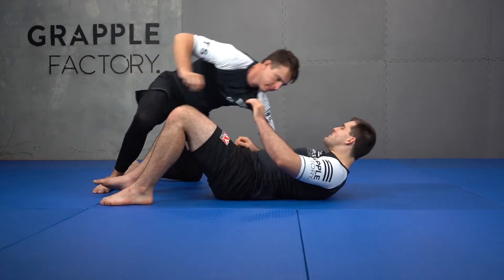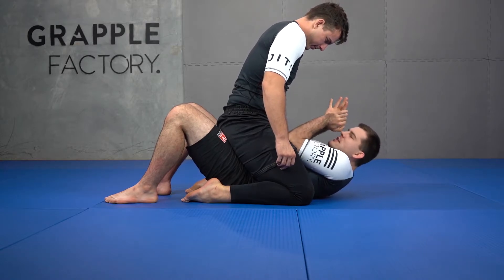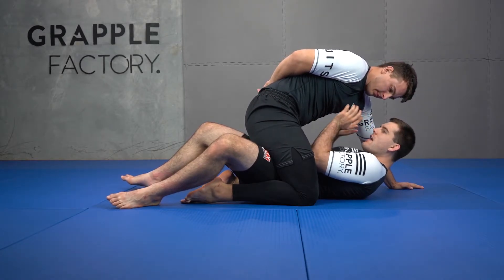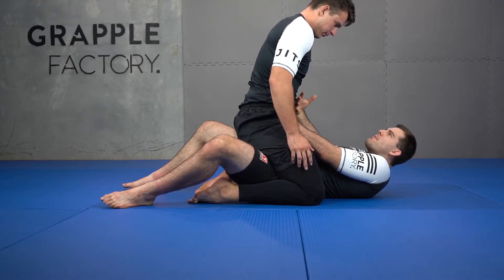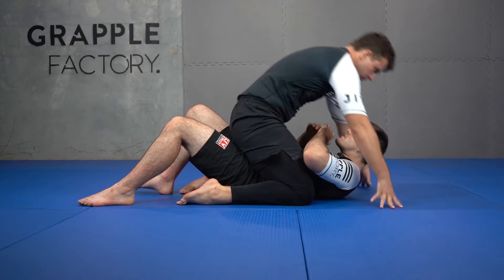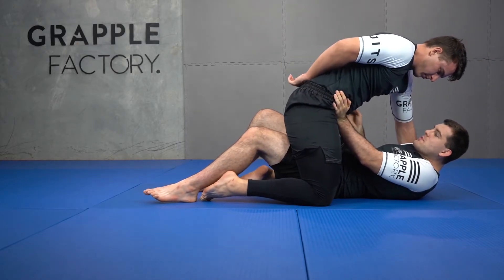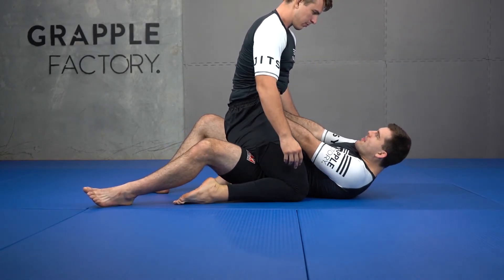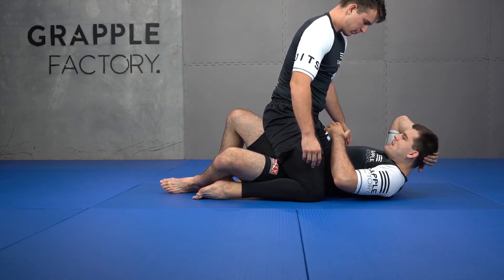BJJ Basics Series: Mount Escapes #6 - Getting a Frame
Grapple Factory is a Australian BJJ gym located on the Northside of Brisbane.